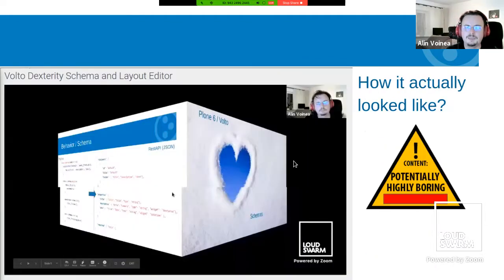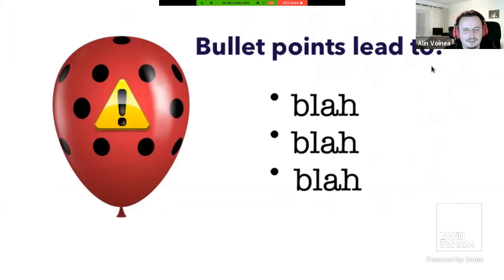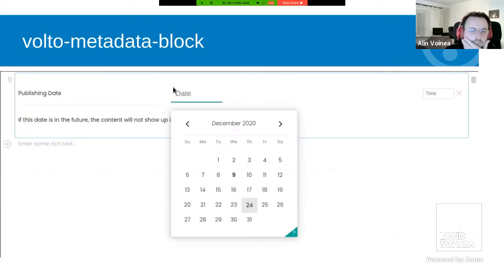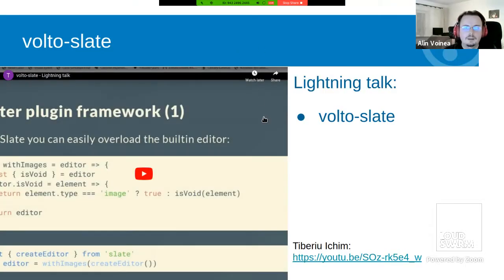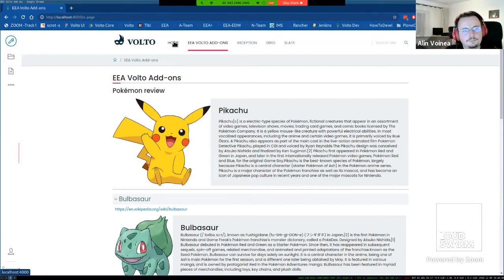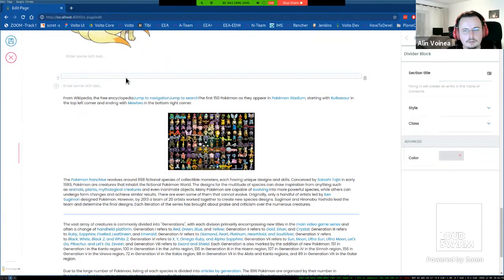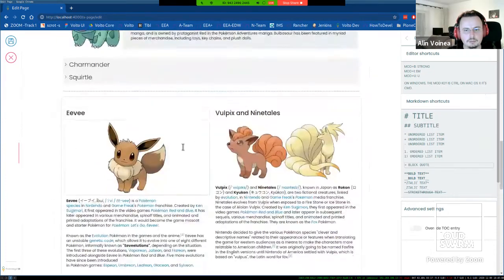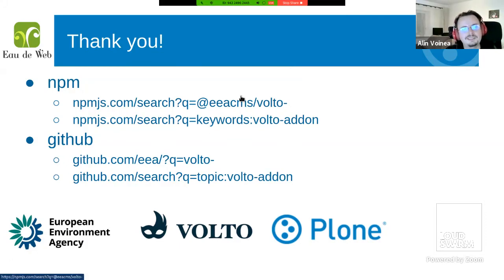EEA Volto Add-ons - Alin Voinea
EEA Plone add-ons have a good reputation within this community. Following the same principles when developing front-end solutions based on Volto, we've succeeded to generalize our work as standalone Volto add-ons that can be reused within any other Volto project.